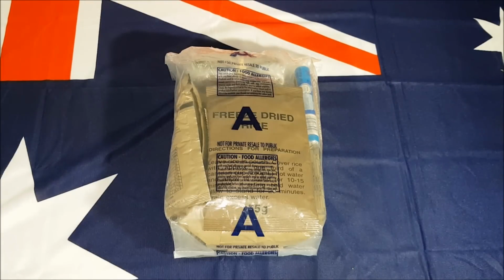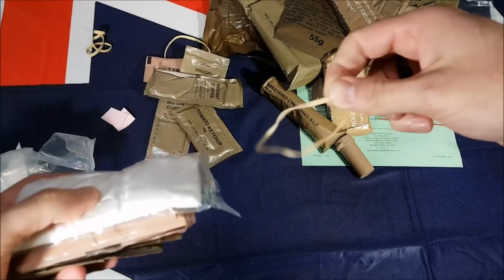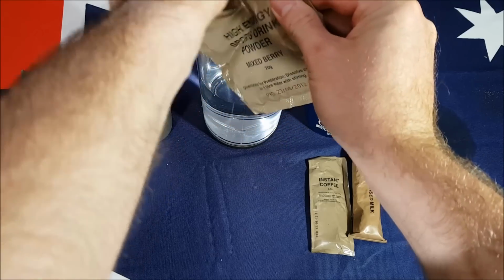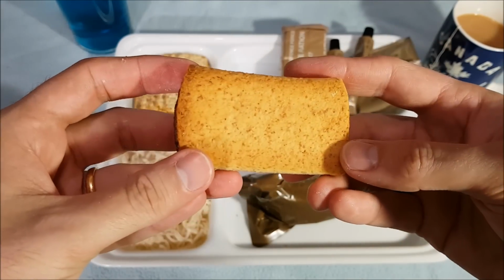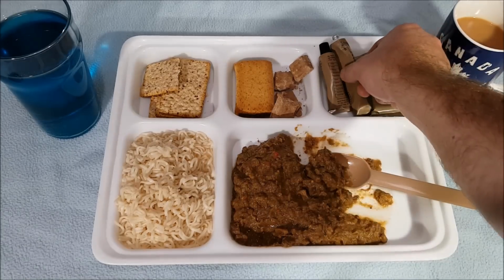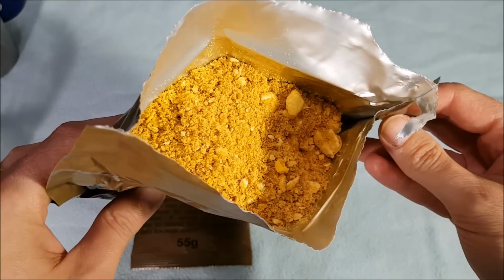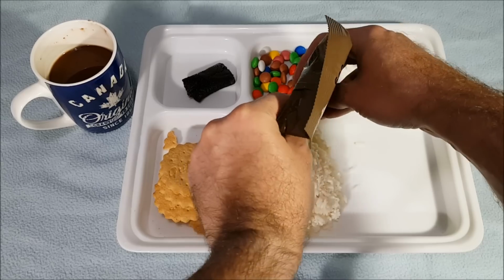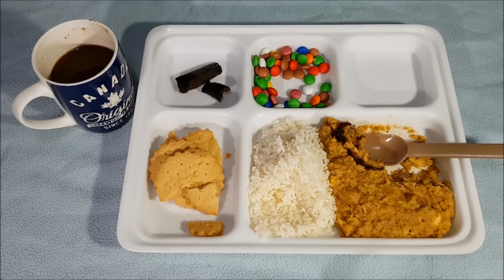MRE Review: *RARE* PR1M ADF 2013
Thank you to Luke for finding this complete PR1M from 2013.

Thank you to all of the Troops, Police, Nurses, Paramedics & Other first responders for your service.